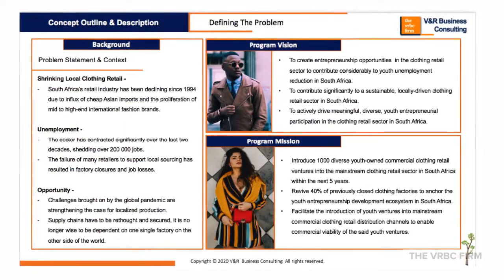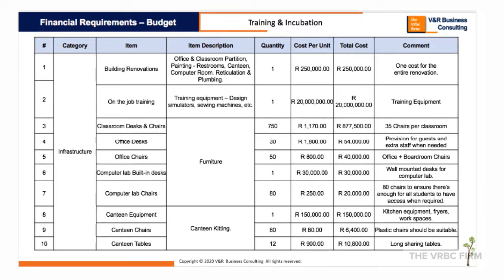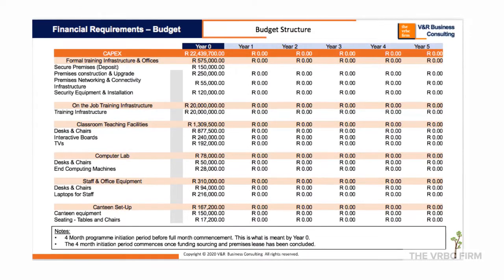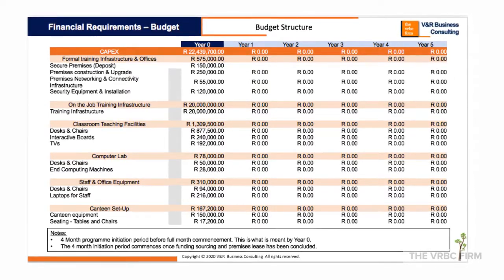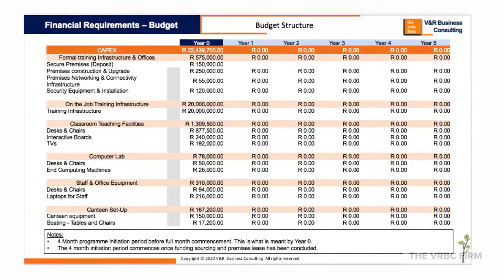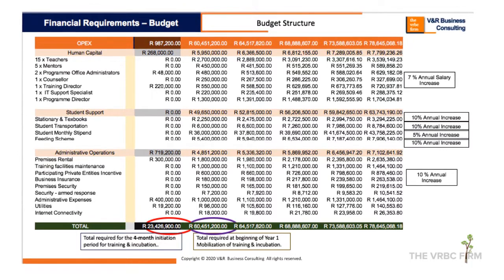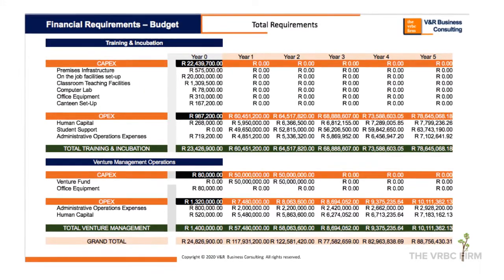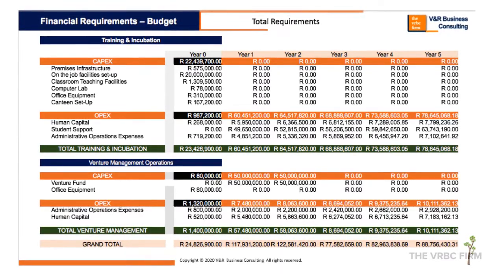5. Inclusive Retail Series - Budget Considerations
Establishing inclusive retail business ecosystems requires thoughtful budgeting to ensure that diverse stakeholders can effectively collaborate and implement initiatives that promote diversity, equity, and inclusion.

1. Operational Costs
Staff Training and Development: Allocate funds for training programs that enhance cultural competency and inclusivity among employees. This includes workshops, seminars, and ongoing education to foster an inclusive workplace culture.
Diversity Hiring Initiatives: Budget for recruitment efforts that focus on attracting a diverse workforce, including partnerships with organizations that support minority candidates.

2. Community Engagement
Outreach Programs: Set aside resources for community outreach initiatives that connect with underrepresented groups. This can involve hosting events, workshops, or forums to gather feedback and promote inclusivity.
Partnership Development: Allocate funds to establish partnerships with local minority-owned businesses, non-profits, and community organizations. This can enhance collaboration and support for diverse suppliers.

3. Accessibility Improvements
Physical Accessibility Enhancements: Budget for modifications to physical retail spaces to ensure they are accessible to all customers, including those with disabilities. This may include installing ramps, accessible restrooms, and signage.
Digital Accessibility: Invest in website and app enhancements to ensure they are accessible to individuals with disabilities, such as screen reader compatibility and easy navigation.